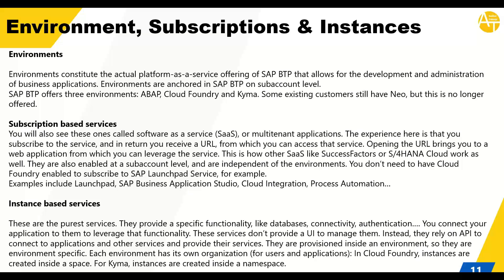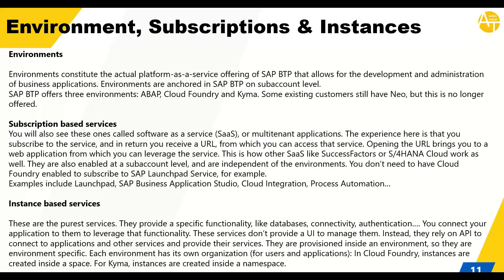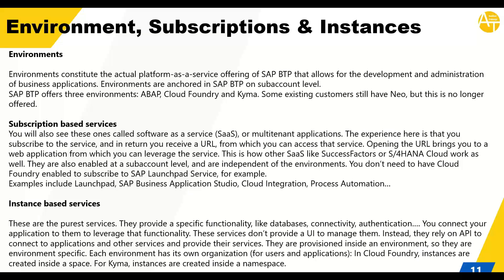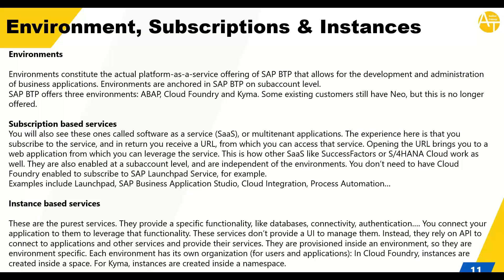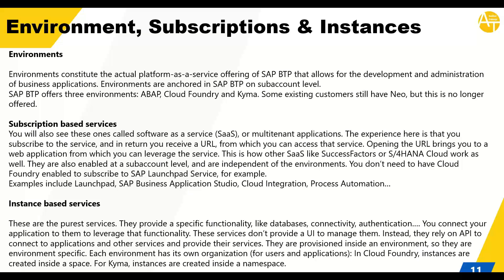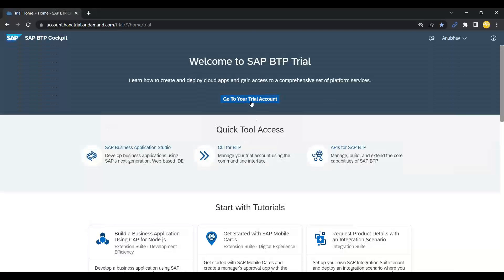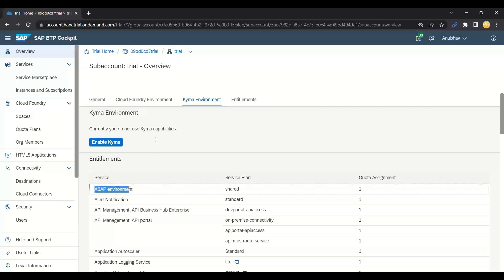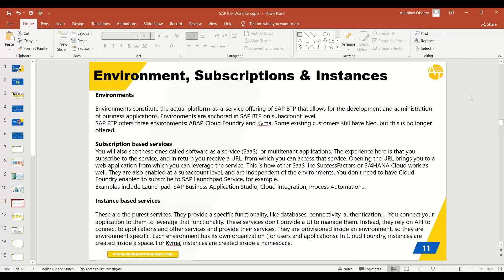SAP BTP Difference between subscription environment and service | Subscription process for SAP BTP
By using SAP BTP, a provider can build and run an application for consumption by multiple consumers. A provider is an SAP partner, who wants to sell business applications to their customers, or an SAP customer, who wants to make their business applications available to different organizational units, for example you can watch this Video.